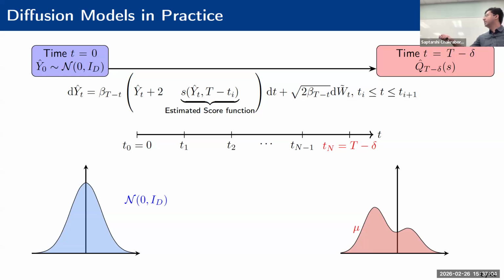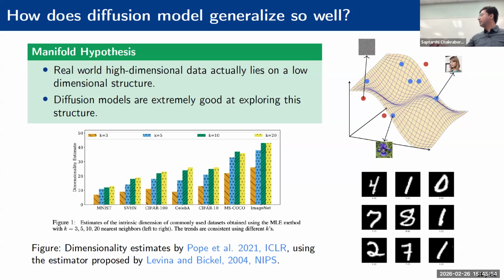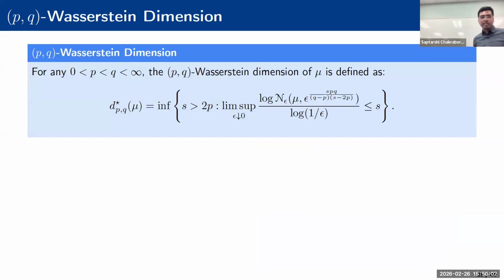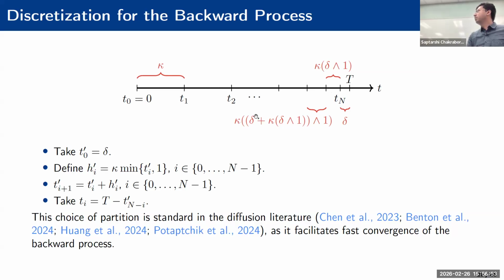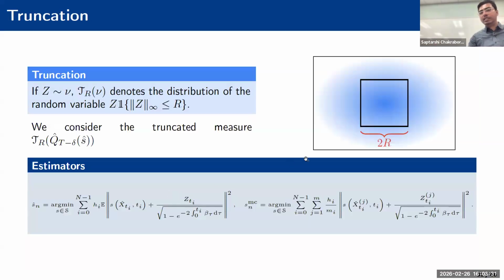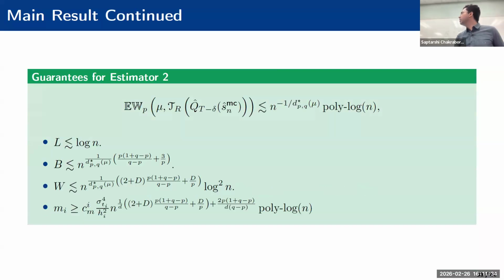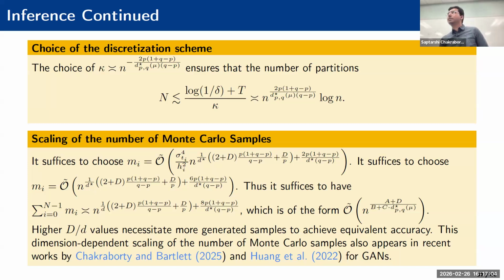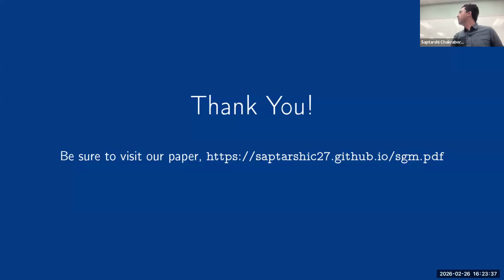Generalization Properties of Score-matching Diffusion Models for Intrinsically Low-dimensional Data